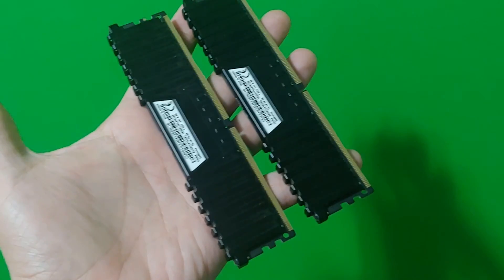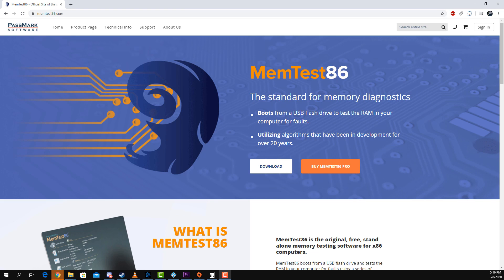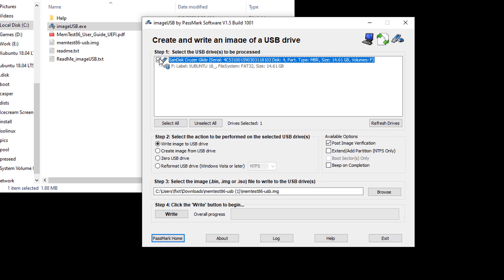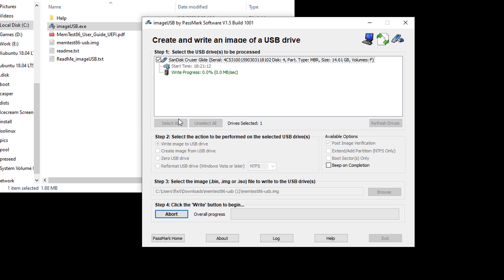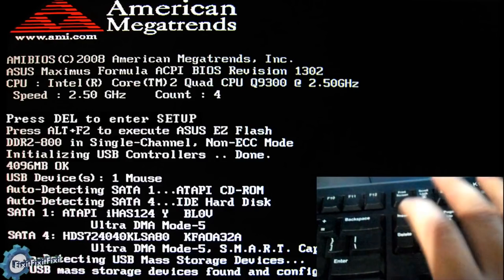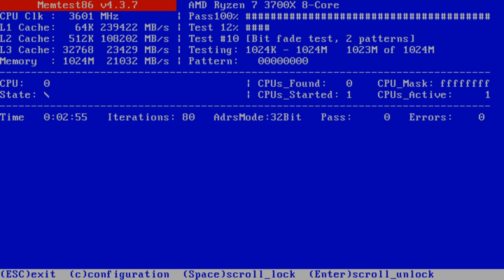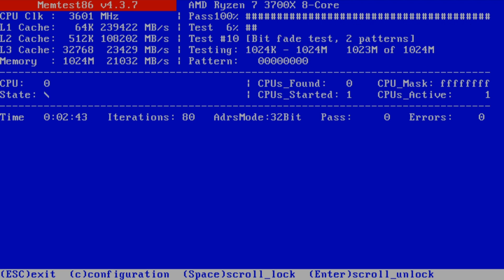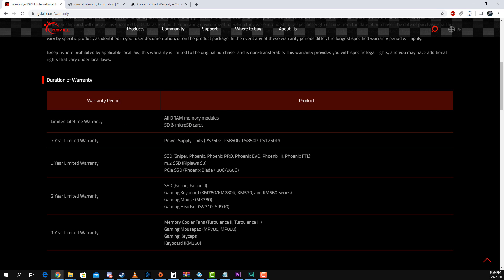How to TEST YOUR RAM with memtest86 / Step By Step Tutorial - BSOD and Crashing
In this tutorial I show you how to check your memory for errors, As memory is one of the primary reasons for bluescreens and errors check your memory is an important step in fixing your computer.